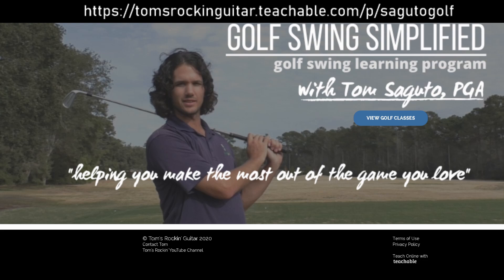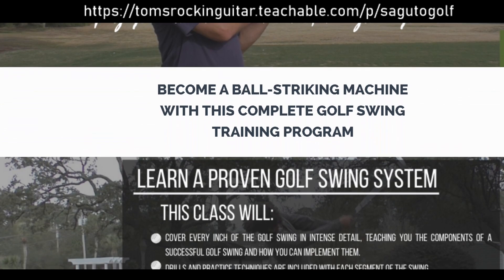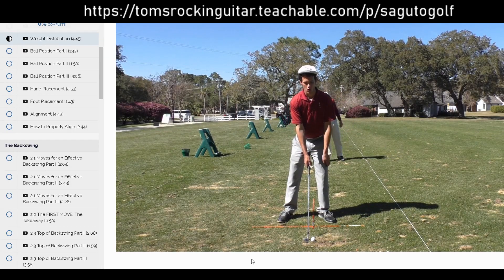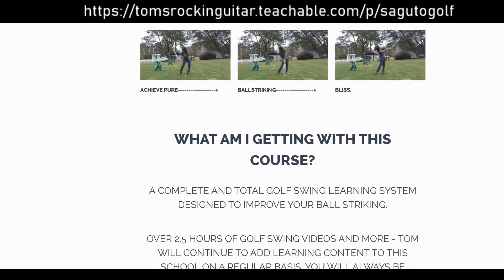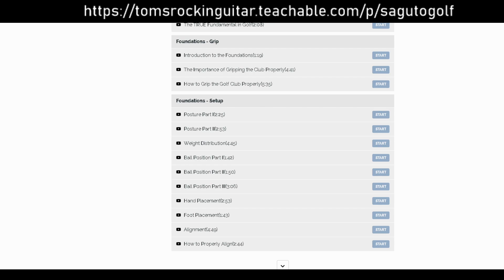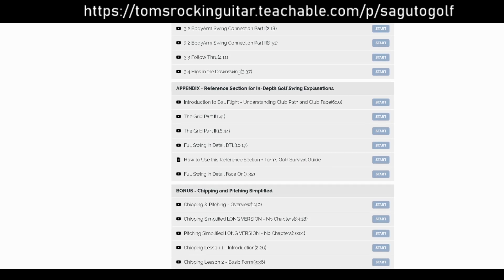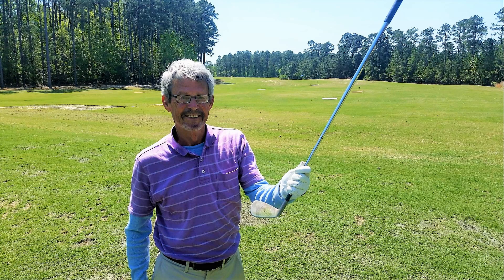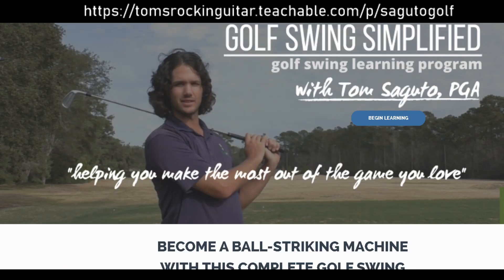ARE YOU TIRED OF WANDERING IN THE DESERT??? - GOLF SWING SIMPLIFIED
BECOME A BALL-STRIKING MACHINE WITH THIS COMPLETE GOLF SWING TRAINING PROGRAM

An online golf school with a simplified approach to the golf game that's designed to get you PLAYING MORE and THINKING LESS. Tom's teaching style is designed to have a "private instruction" feel to it. Many students comment how his videos seem like he is right there in the room teaching you. Teaching a philosophy rooted in the laws of physics and geometry, take the guesswork and stress out of your game by working on a truly repeatable and effortless swing.

The golf school includes full swing, short game, and other areas of instruction. It is a total game improvement program.